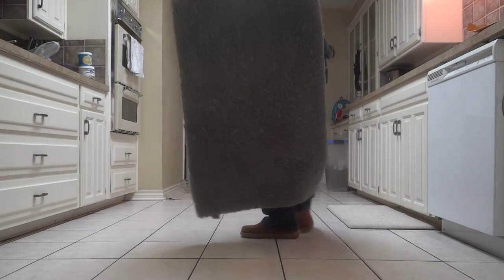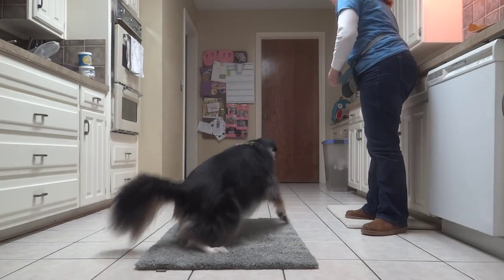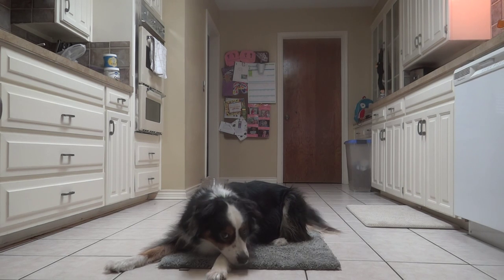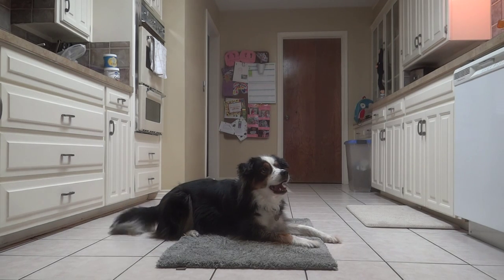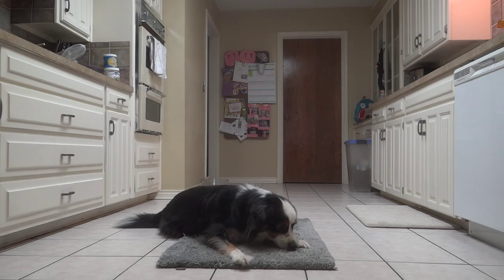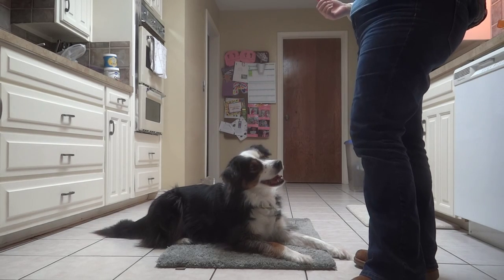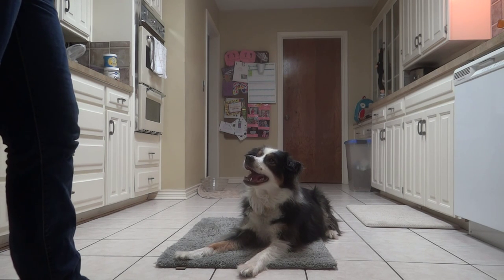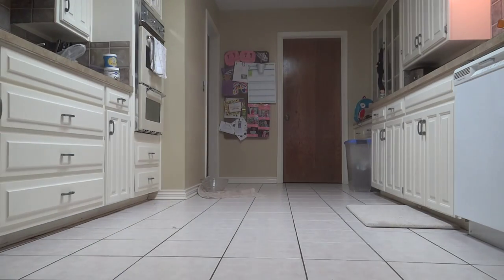"Get on Your Mat"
This video shows how to get your dog to go get on a mat, put it on cue & add duration so that they stay on the mat.